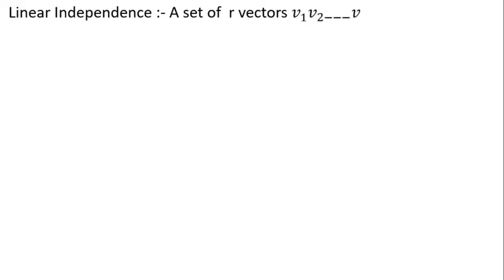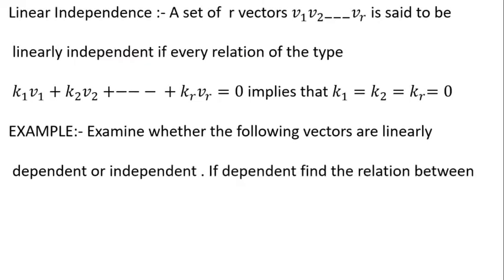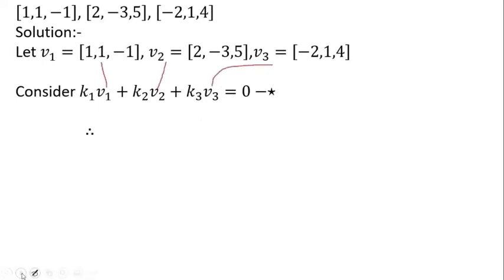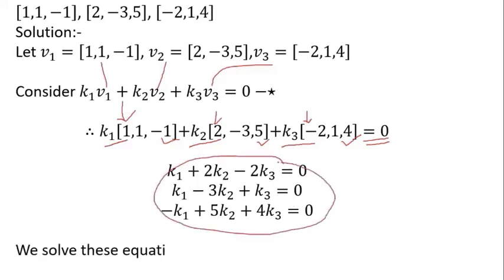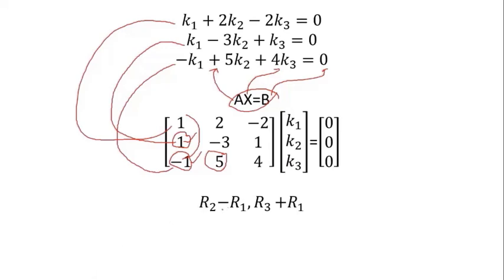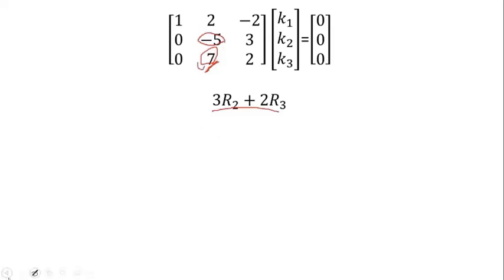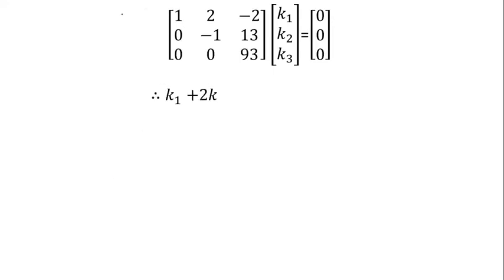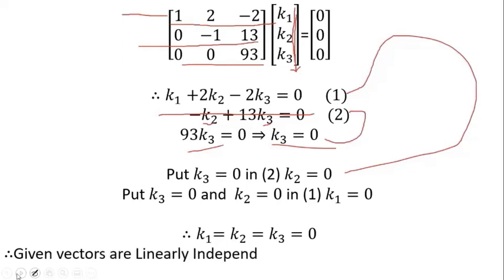Linear Independence of Vectors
THIS IS TOPIC FROM MODULE NO. 2  VECTOR SPACES MUMBAI UNIVERSITY SEM _IV EXTC/ETRX ENGINEERING. IN THIS VIDEO WE WILL LEARN LINEAR INDEPENDENCE OF SET OF VECTORS